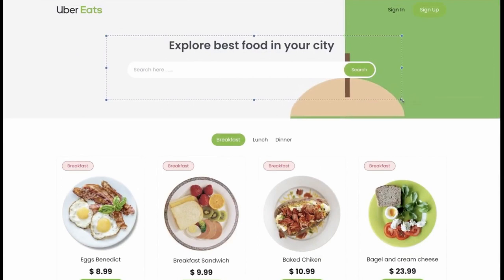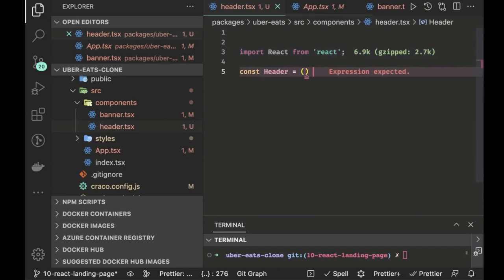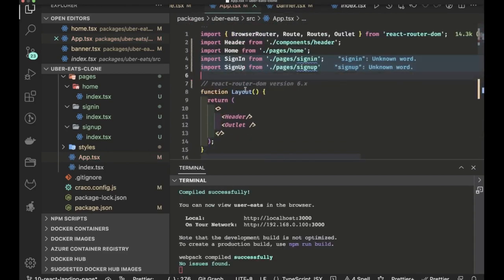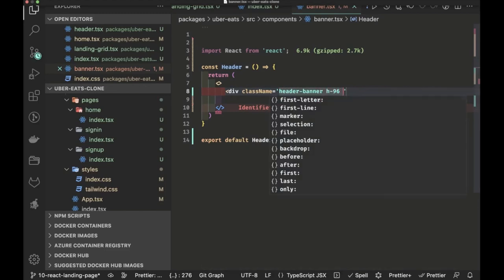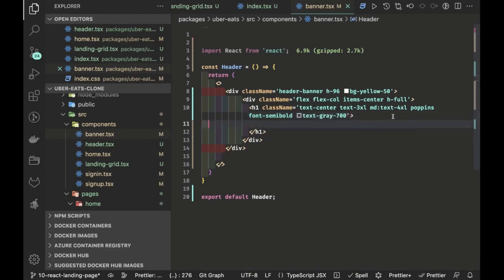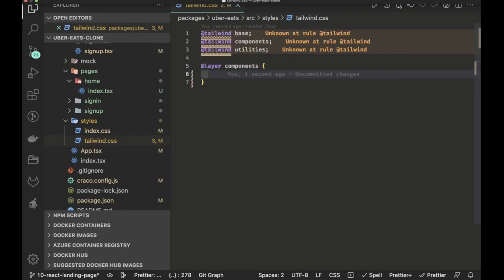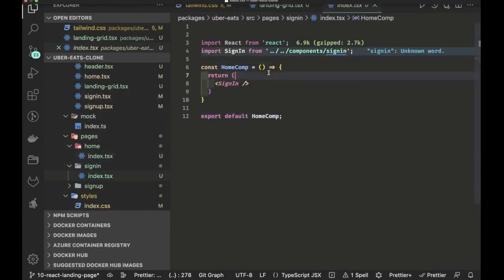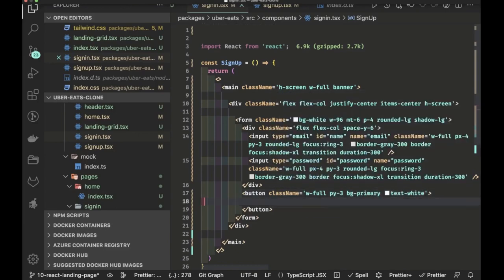Uber Eats Clone Landing Page for Customer App (React and Tailwind)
Hi Everyone,

This Video is all about building a simple landing page in react and tailwind

- create-react app with typescript
- tailwind utilities
- craco config for build and start app
- postcss and auto prefixer

00:00 looking at the design we will build
01:00 looking into files tailwind config and craco config
02:54 adding tailwind utilities in styles
05:00 creating routes using react-router-dom
06:00 building single page app using react-router
08:00 adding placeholders for all routes
09:18 adding header component and designing it
12:40 adding styles for a component
15:20 creating landing page main banner
20:00 adding landing page menu items Grid
25:00 adding signing and signup pages with UI
29:00 final demo of UI layouts

Get started with Tailwind CSS
Tailwind CSS works by scanning all of your HTML files, JavaScript components, and any other templates for class names, generating the corresponding styles and then writing them to a static CSS file.